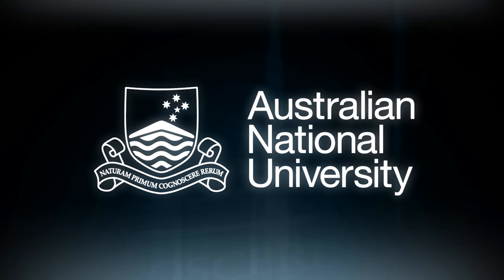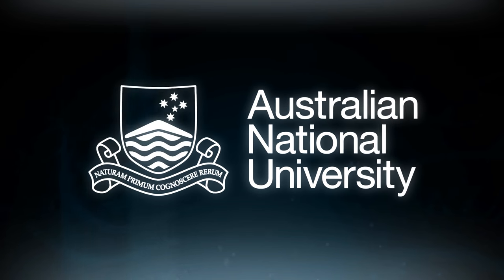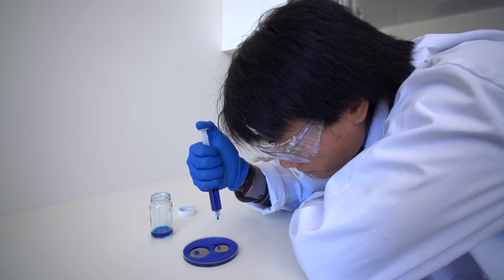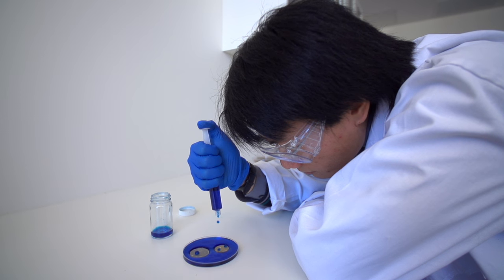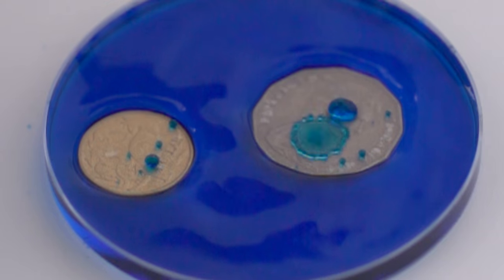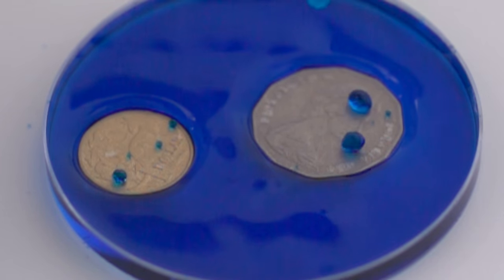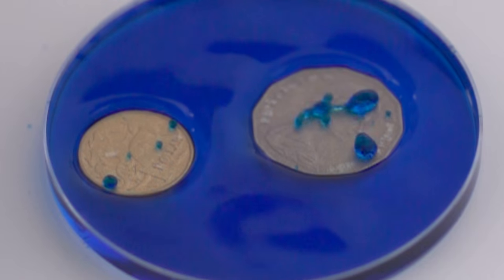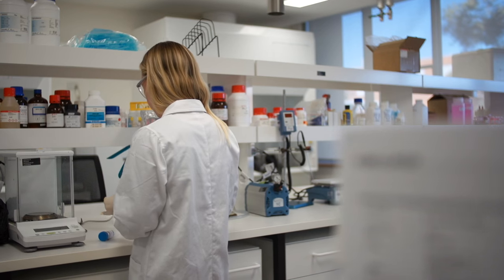Advances in super hydrophobic coatings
ANU researchers Antonio Tricoli and David Nisbet have developed a multi-layered film system with applications as transferable superhydrophobic and superhydrophilic coatings.

Nanostructured coatings have a range of applications in many different fields but current manufacturing processes are costly, complex, require expensive infrastructure and are fabricated directly on the substrate of interest.

Antonio and David have developed a multi-layered film system that overcomes these limitations, and is based on the well-established, low-cost manufacturing technique of electrospinning. The current research is focussed on demonstrating the commercial potential of nanocoatings developed using the new process, in particular superhydrophobic (i.e. exceptional at repelling water) and superhydrophilic (i.e. exceptional at spreading water across the surface) coatings that provide self-cleaning, anti-wetting and antifogging/-icing functions.